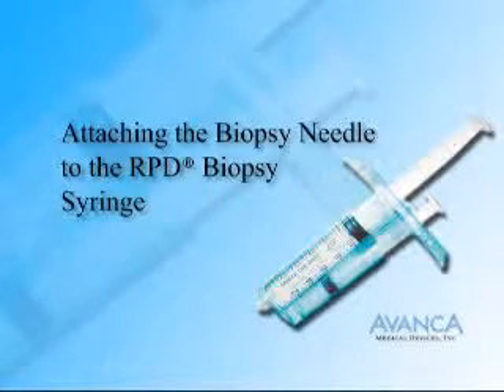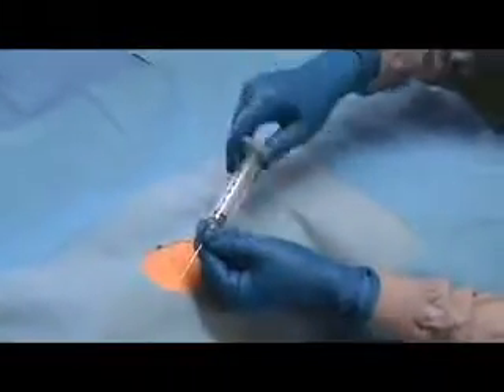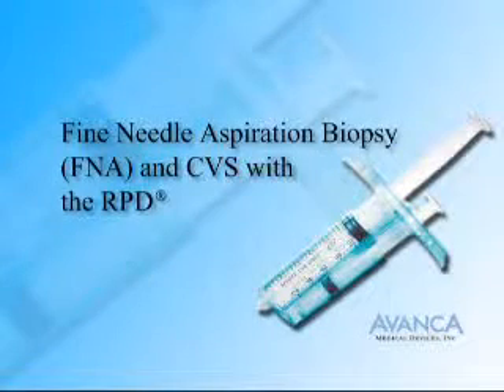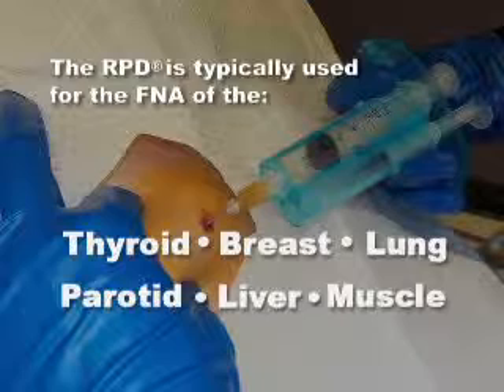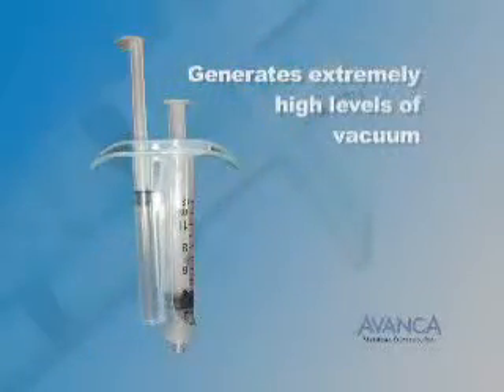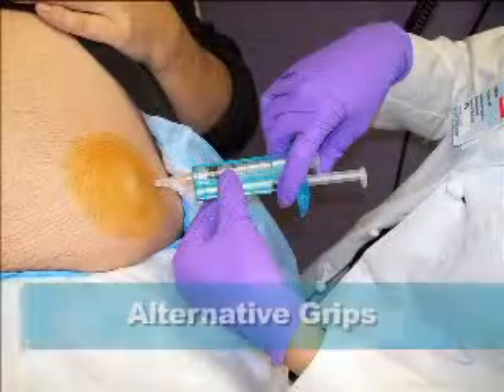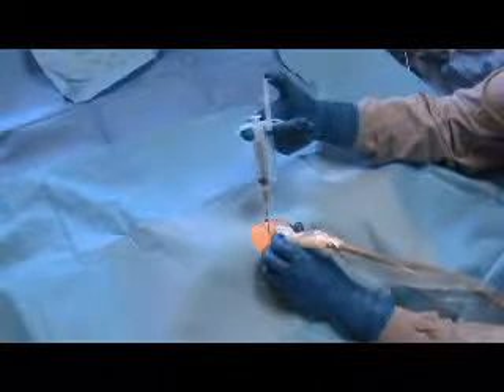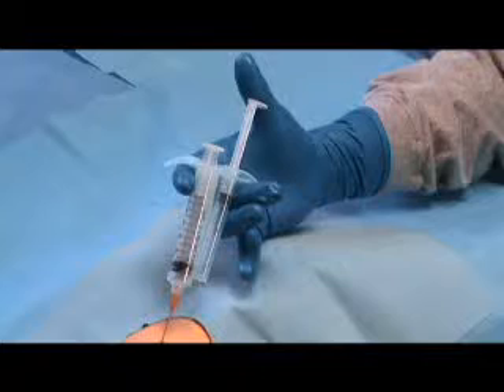Attaching the Biopsy Needle to the RPD® Biopsy Syringe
The AVANCA Reciprocating Procedure Device® (RPD®) provides improved control of syringe and needle with one-handed use. This video demonstrates how to attach the biopsy needle to the RPD®.